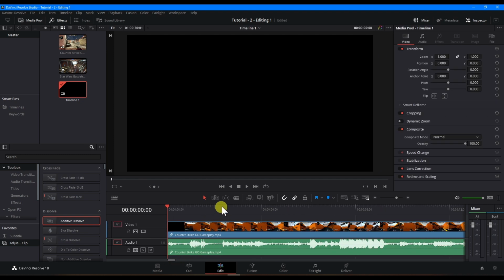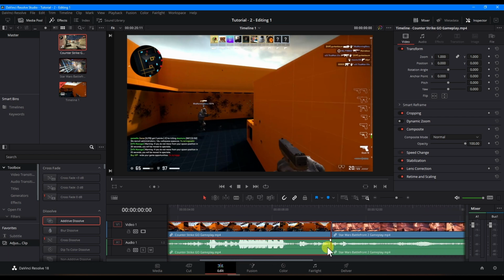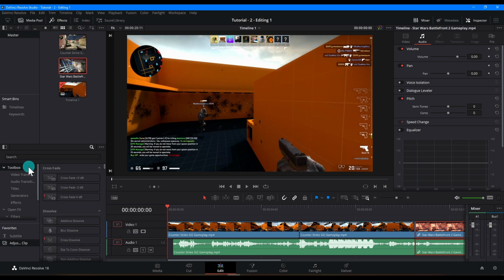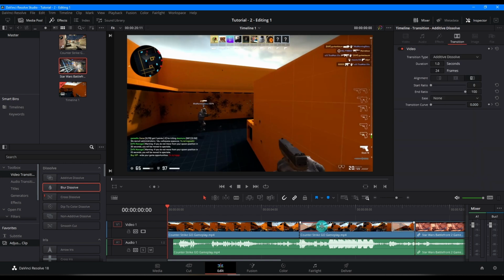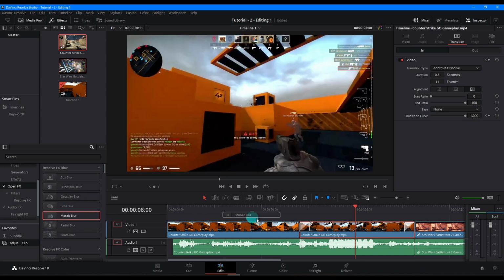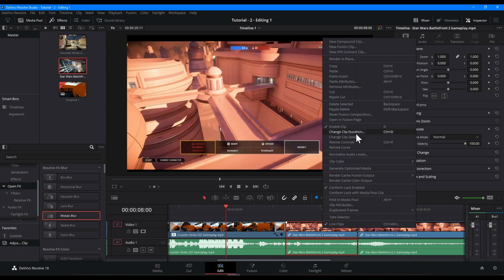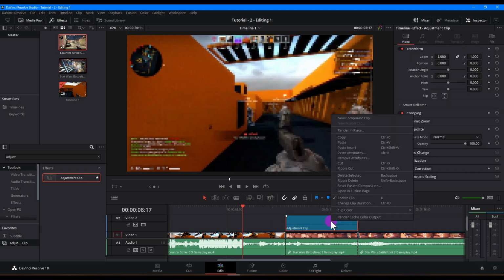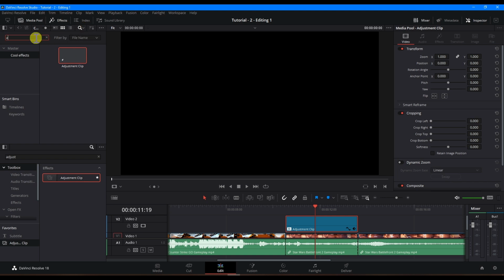DaVinci Resolve Tutorial - 2 Editing 1 (Total Newbie to Almost YouTuber Series)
In this tutorial learn
- how to use the delete key & the backspace key
- individually edit video from audio
- copying edited effects using two different techniques: from clip to clip and using an adjustment clip
- saving effects in their own separate folders